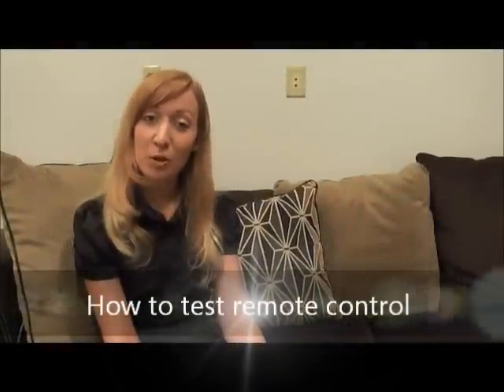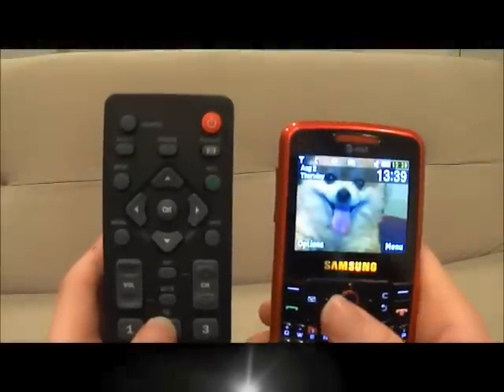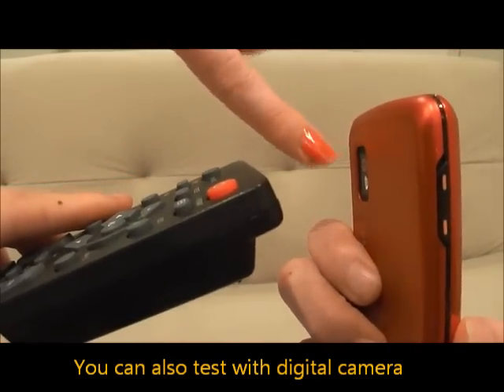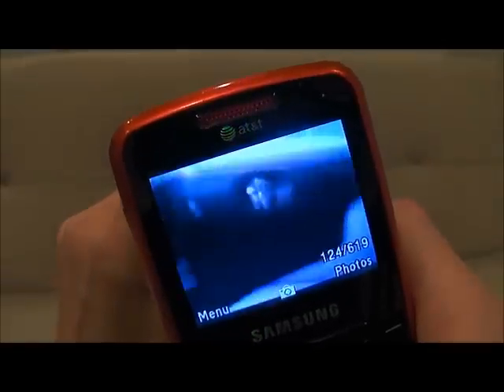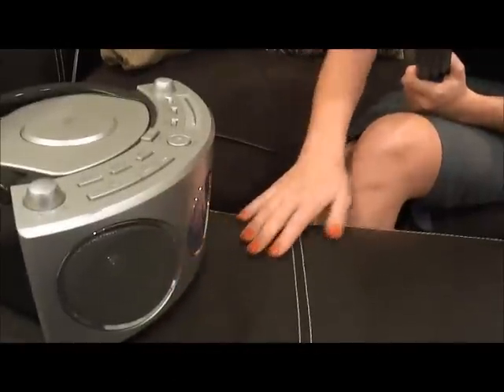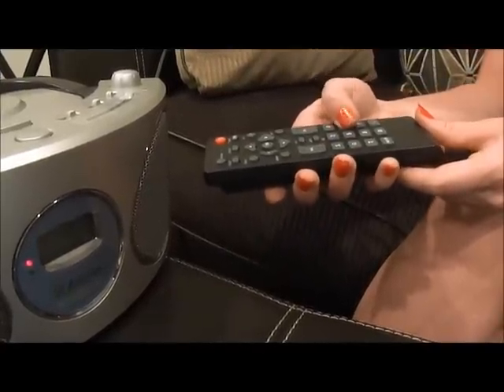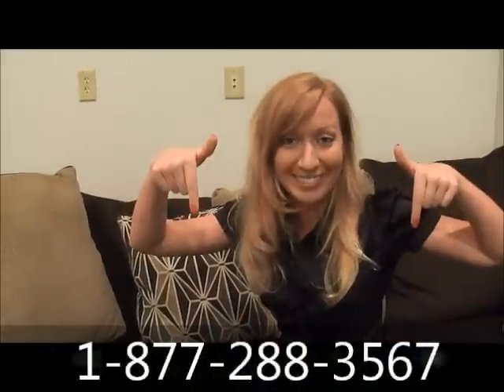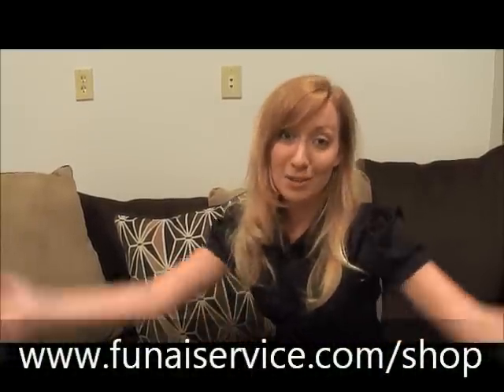NB677UD How to Test Remote Control Video - ORIGINAL MAGNAVOX FUNAI REMOTE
How to test remote control video. ** To Buy ORIGINAL NEW / USED Remote, VISIT our Amazon Store

This Remote is NB677UD
This remote control is compatible with the following MAGNAVOX models:
DV220MW9, DV220MW9A, GDV228MG9, ZV427MG9A

funai, funai service,
Amazon Store
eBay Store